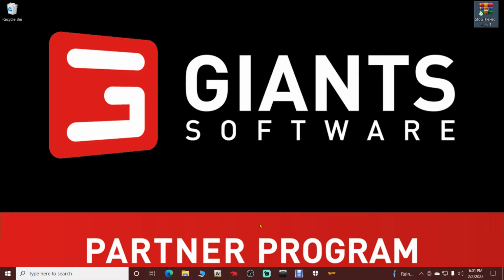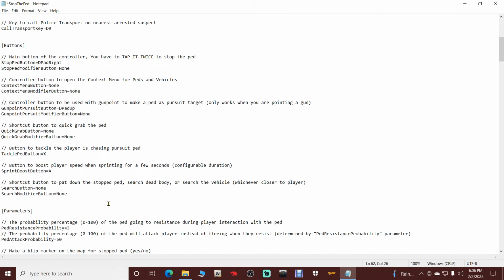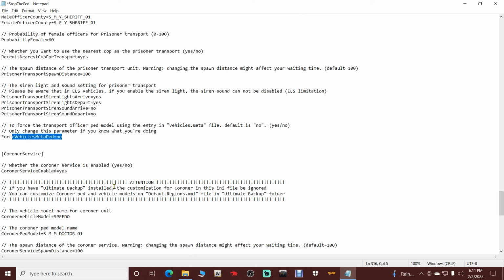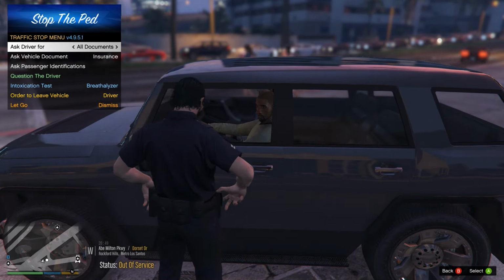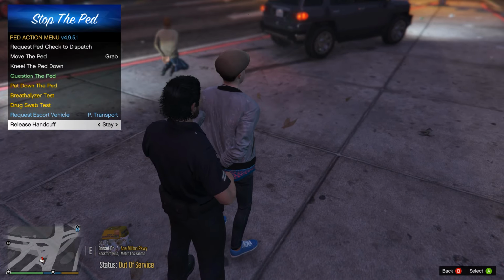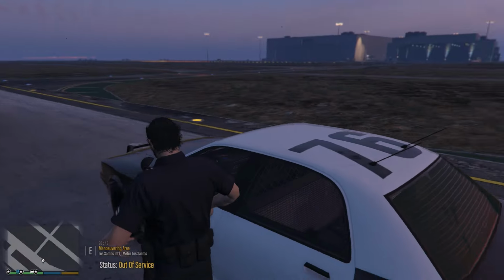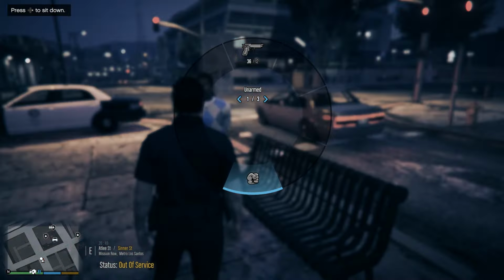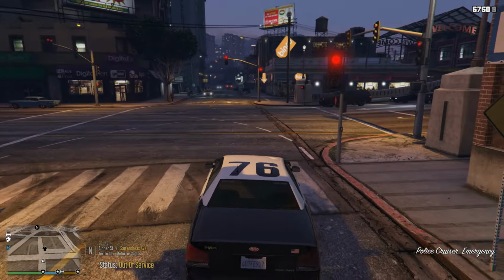How To Install Stop The Ped!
🚨Wanna Help Suppport The Channel And Get Your Hands On Some Awesome Giants Software Gear?? Check The Links Below To Purchase Your Farming Simulator Games, Tutorials, DLC's, And Much Much More Today!!🚨

Click The Links Below To Help The Channel Grow For More And Better Content!!

Grace Gamez☑️

Brandon Podgorny☑️

Hiker☑️

Gilbert_Gamer☑️

Chris Vroman🏁

Member Docs! ✅